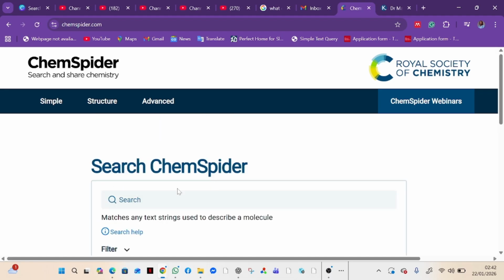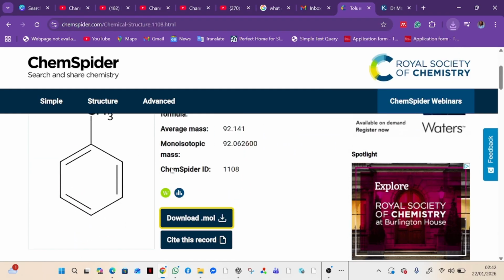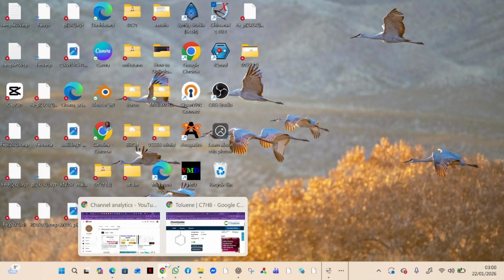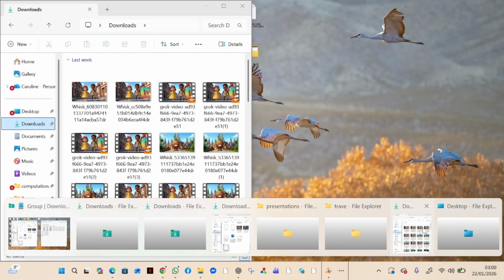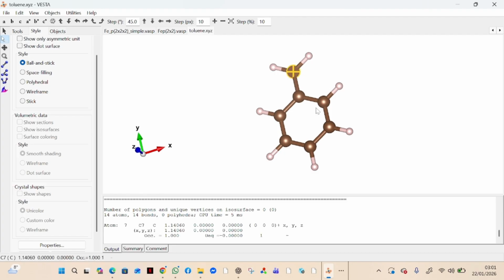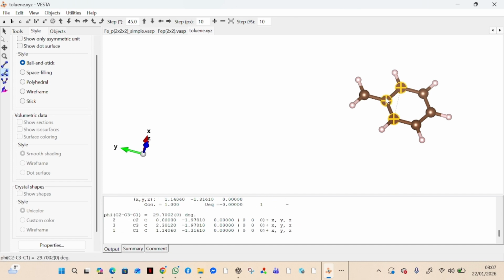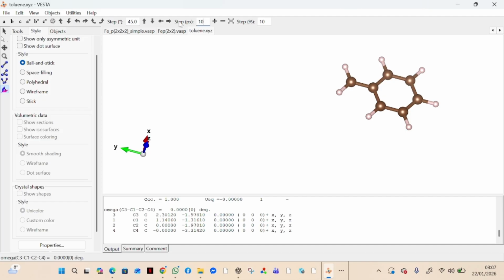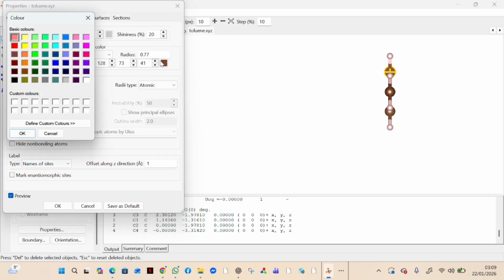Master the basics of vesta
Learn the essential skills to get started with VESTA, the powerful tool for visualizing and analyzing crystal structures in materials science and chemistry. This beginner-friendly tutorial covers all the basics so you can confidently navigate and manipulate crystal structures.

In this video, you will learn:

How to open and explore crystal structures

How to visualize atoms, bonds, and unit cells

Basic navigation: rotate, zoom, and translate structures

Tips for preparing structures for simulations or presentations

Perfect for students, researchers, and beginners in:

Materials chemistry and engineering

Computational materials science

Solid-state chemistry and physics

VESTA tips and tricks

Materials modeling and simulations